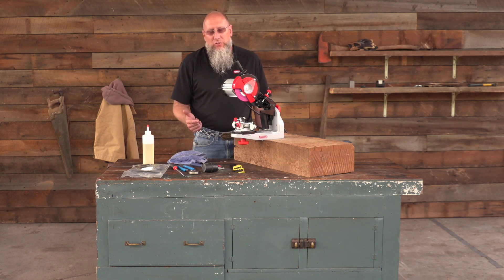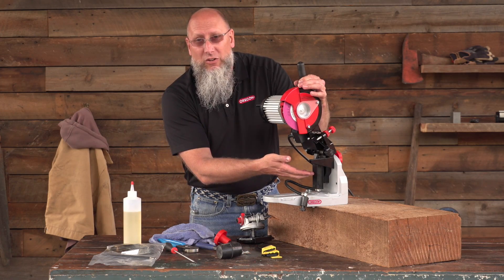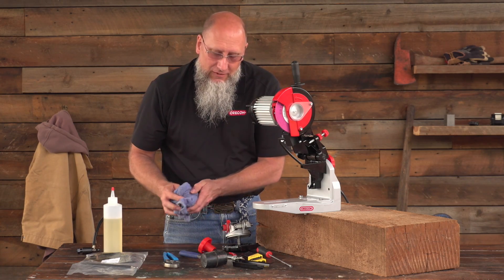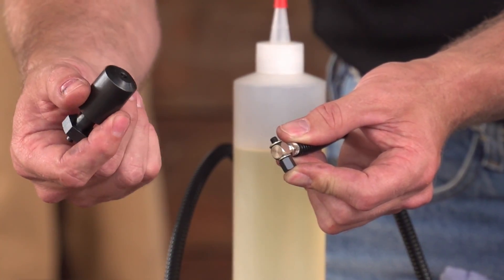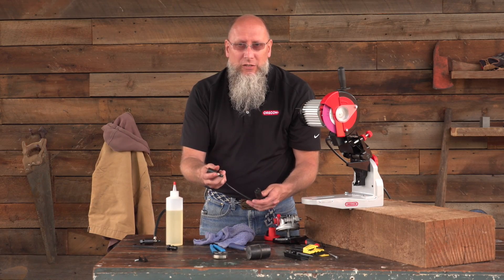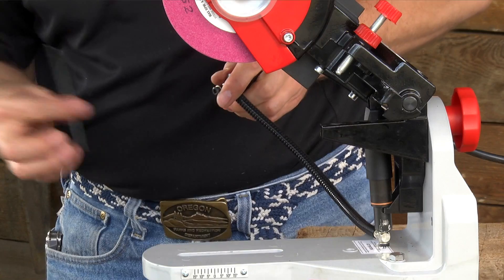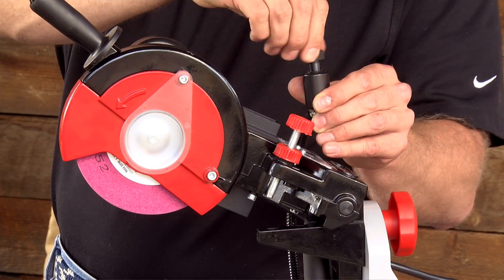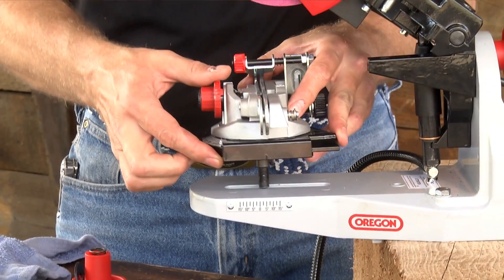Technical Tips- 620-120 Chain Grinder Maintenance (Oregon chainsaw sharpener)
Oregon's Sr. Technical Services Expert, Glenn, teaches us how to remove the hydraulic system of the 620-120 electric grinder and general maintenance of the Oregon chainsaw sharpener.

Before you get started you will need the following tools:
- Part Number 546950 (replacement Hydraulic Assembly)
- Hydraulic fluid
- Long blade screw driver
- Adjustable set of pliers
- Rubber mallet
- Snap ring removal tools
- Allen wrenches